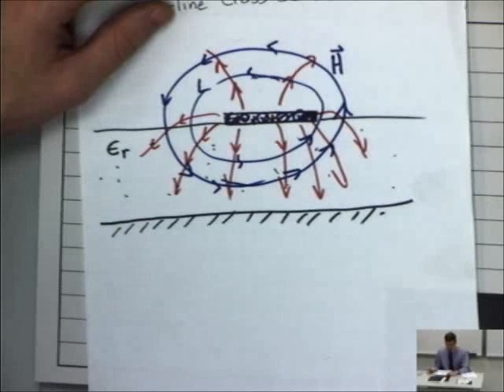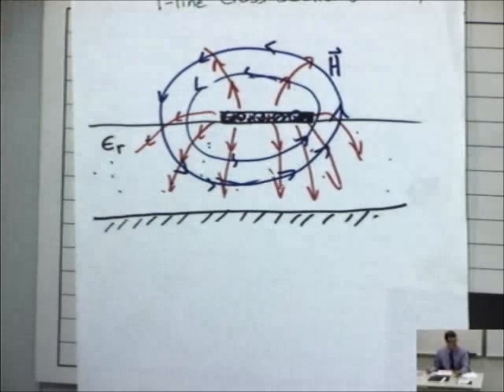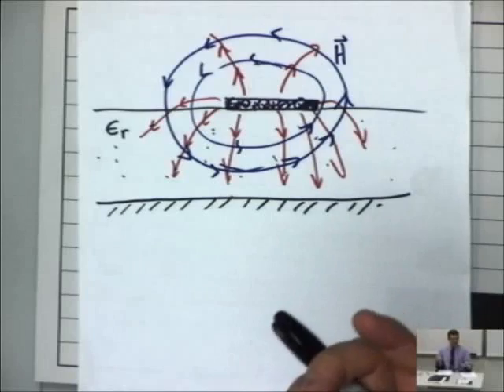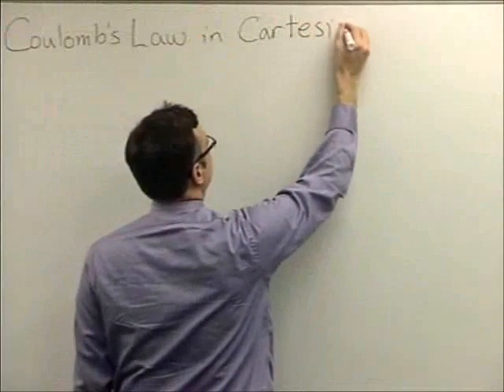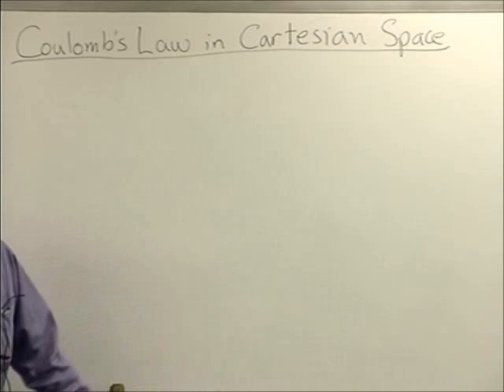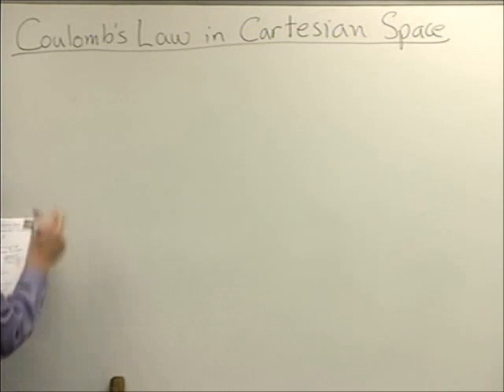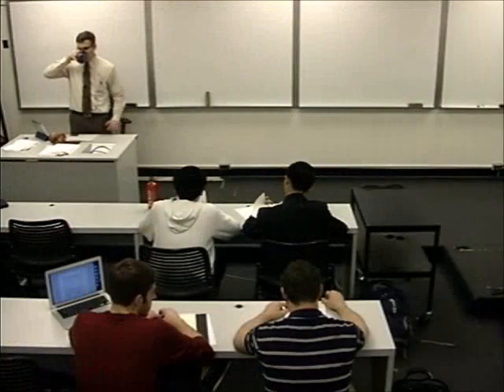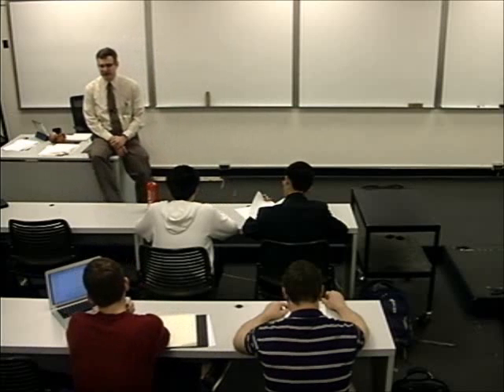ESF01: Coulomb's Law in Cartesian Coordinates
The very basics of electrostatic field theory.  A discussion on the calculation of electric field for various charge distributions in space.